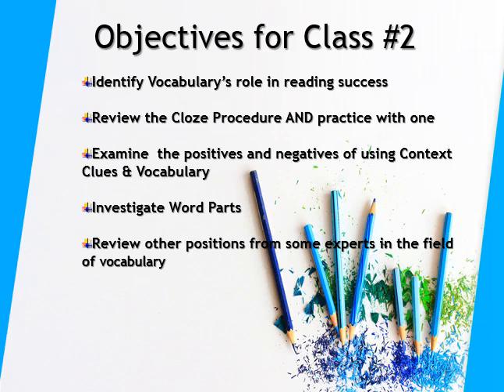2 Minilecture video 1